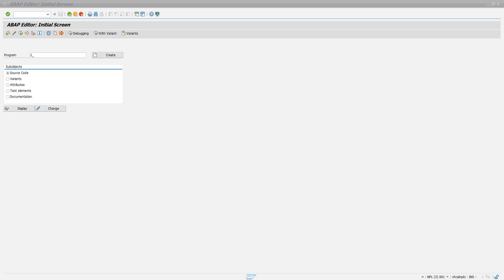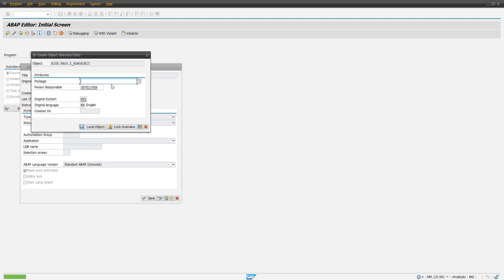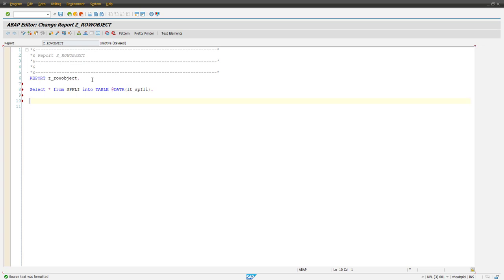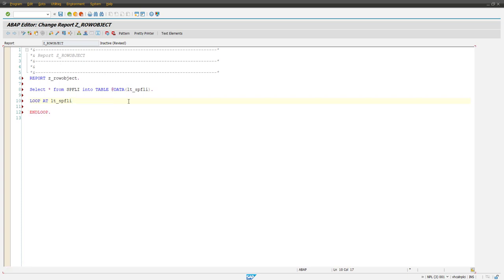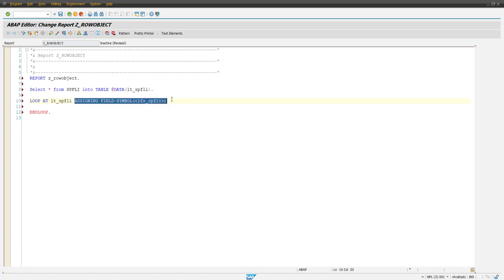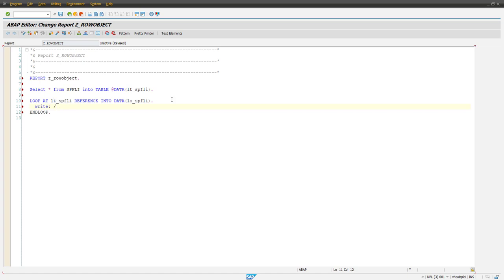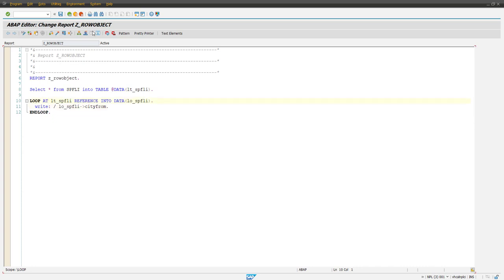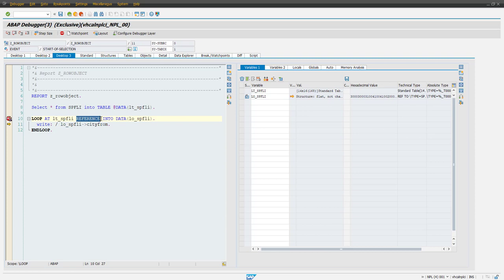Accessing each record of Internal table as an object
In this video we are going to see how we can access each row (record/workarea) of a table as an object and each field of workarea as property.